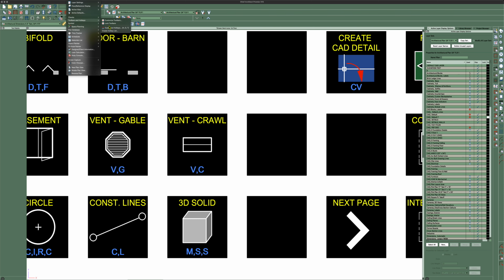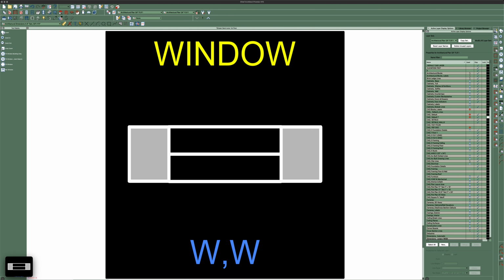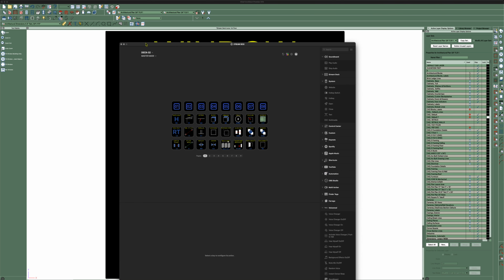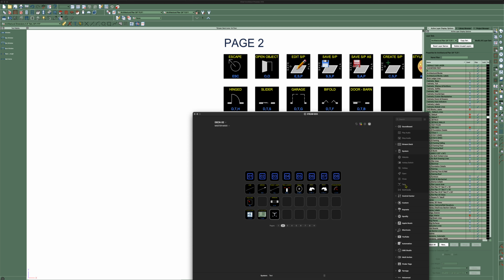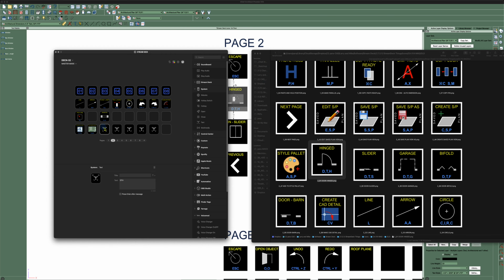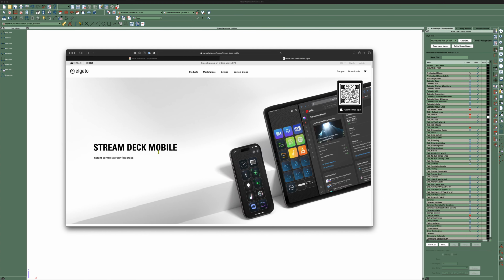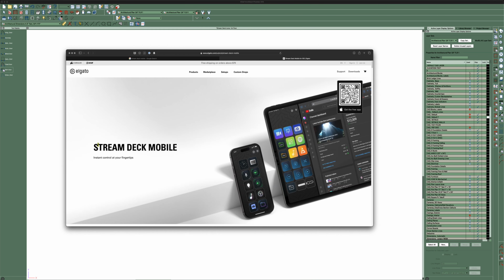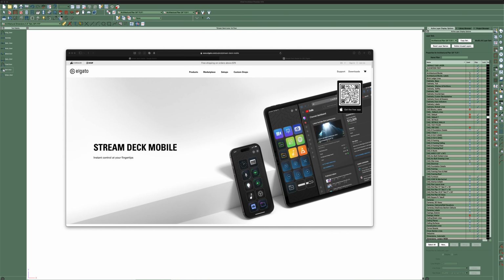STREAM DECK: How I use it with CAD software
How to use Stream Deck to be faster and more accurate.

I will try to create a few more videos that show the range and usefulness of this product.  Grab the free 6-button one on a mobile device to try it out.

I hope y'all find benefits to using stream deck and please share. we can figure out some cool things through c-o-l-l-a-b-o-r-a-t-i-o-n (I heard that word in my head like it was spoken by Sponge Bob)

Link to all of Chief Architects Hotkeys in X15